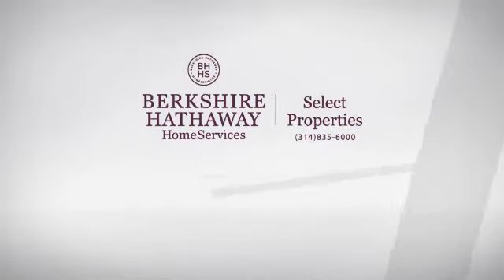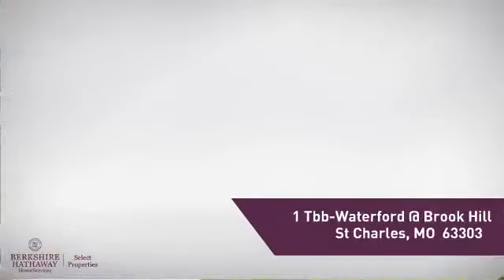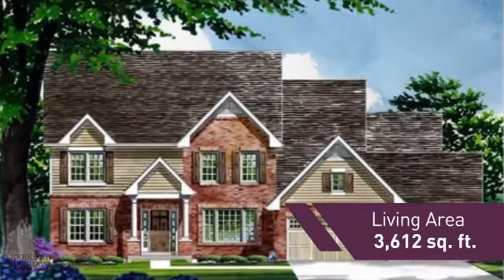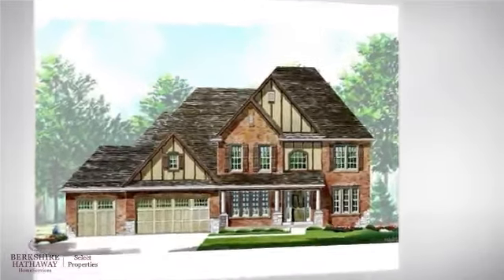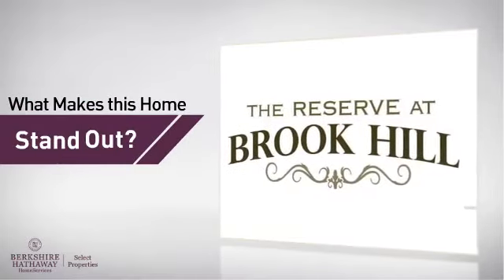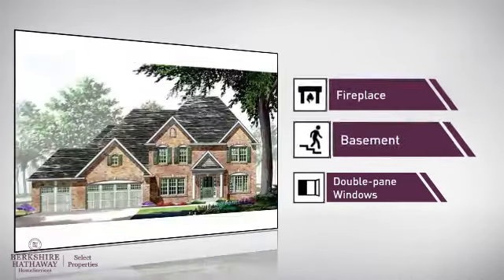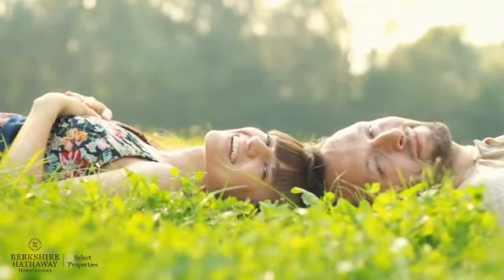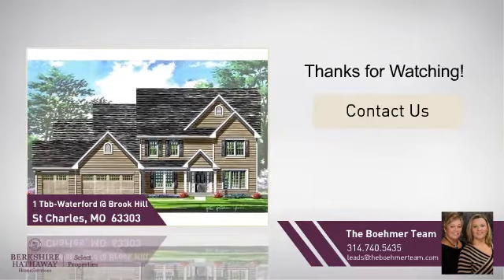Real Estate for sale in St Charles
MLS#:16024514 Address:1 TBB-Waterford @ Brook Hill  St Charles 63303 pFischer and Frichtel proudly announces the opening of The Reserve at Brook Hill, an outstanding community in a highly desirable St. Charles location! This intimate setting of 51 home-sites sits on beautiful rolling terrain, has a single entrance, three cul-de-sacs and both patio and walkout home-sites to choose from. Fischer and Frichtel is offering the popular Heritage Collection of homes consisting of 8 distinctive plans including ranch, 1.5 story and 2 story plans ranging from 2,081 to 3,840 square feet. &nbsp;The Waterford is a 4 bedroom, 2.5 bath two story with 3,612 square feet. Features include a 3 Car Garage, 30 year arch shingles, 9 foot ceilings, 42 inch direct vent fireplace, 42 inch cabinets, granite countertops, walk in pantry, hardwood flooring in the Foyer-Kitchen-Breakfast Room, convenient second floor laundry, walk in closets in every bedroom, ceramic tile in the Master Bathroom, satin nickel lever door hardware, 50 gallon water heater, Whirlpool appliances, R 38 ceiling insulation, Trane energy efficient furnace, 13 SEER AC, main floor laundry, full yard sod, 10 year Comprehensive Homeowner Warranty, pest shield system, low maintenance exteriors and professional assistance with design and color selections. Located minutes from Hwy 94-364, Hwy 70, shopping, restaurants, beautiful parks and so much more./p